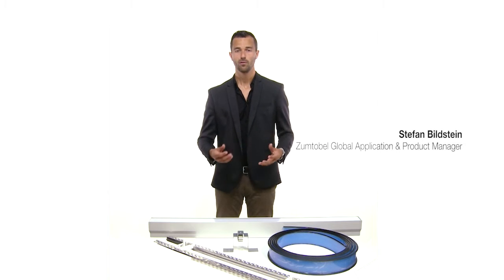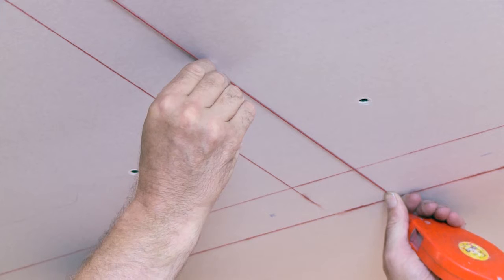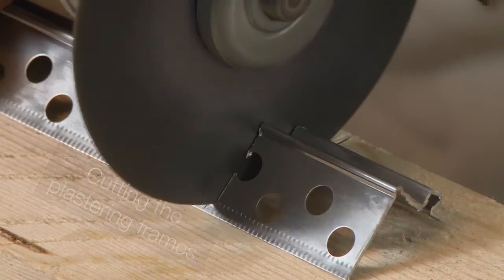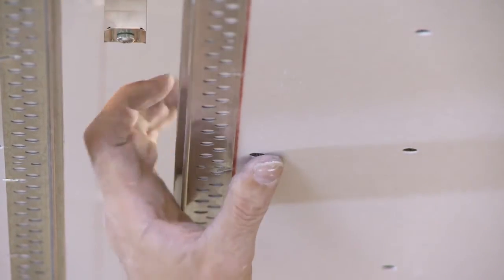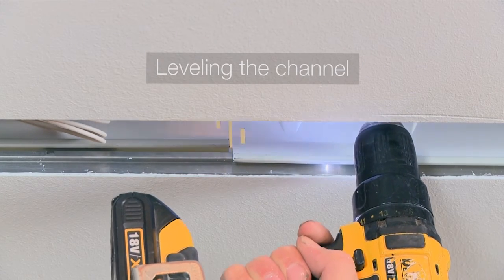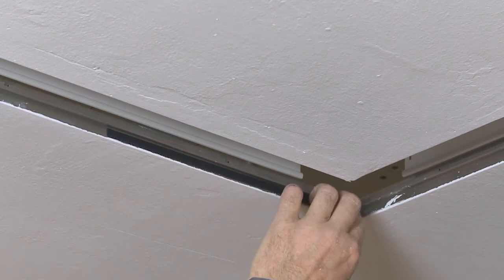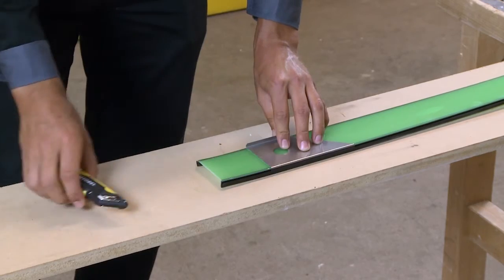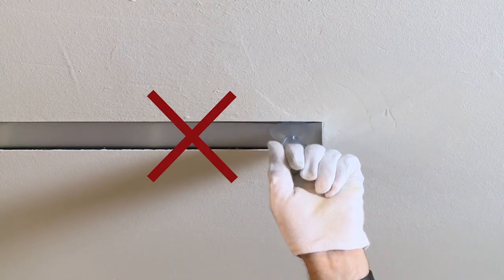Zumtobel Installation Tutorial - SLOTLIGHT infinity (English)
With SLOTLIGHT infinity product range, Zumtobel combines pure feel-good light with excellent lighting effects in one LED light line. Light is not only directed along homogeneously lit lines, but also skilfully guided around corners. The successful solution is now being extended by intelligent innovations which considerably facilitate handling and lighting design: with SLOTLIGHT infinity, Zumtobel presents this spring the world’s first consistent LED light line – opening up a new dimension in design.